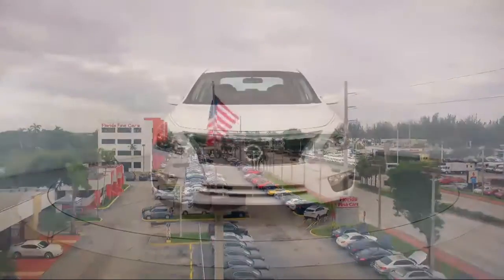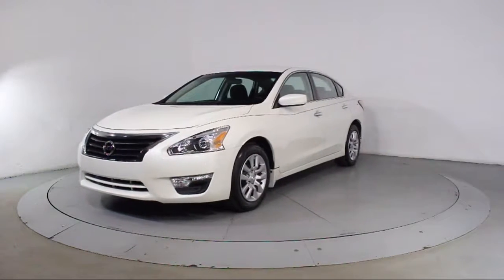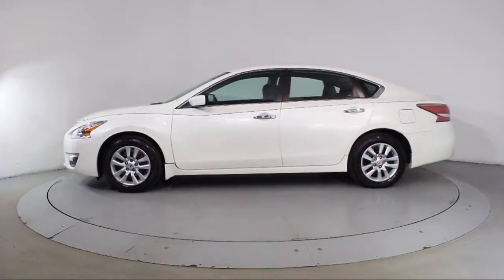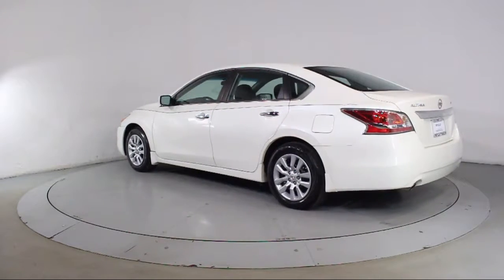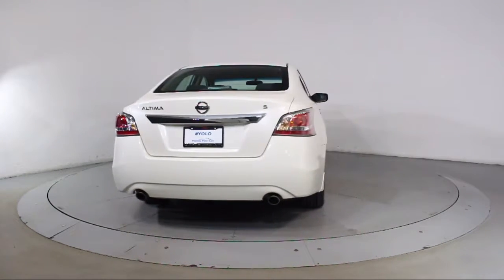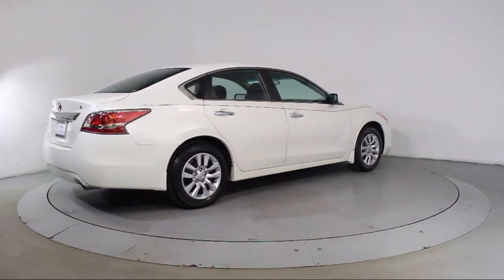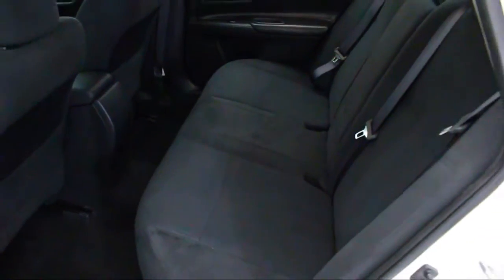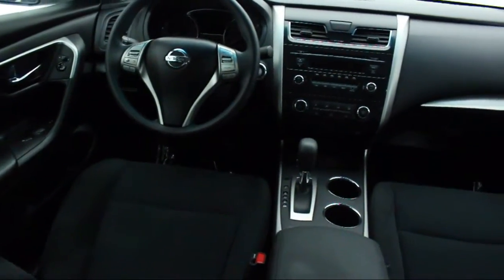2015 Nissan Altima Sedan 2.5 S For sale in Miami Fort Lauderdale Hollywood West Palm Beach - Flor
2015 Nissan Altima Sedan 2.5 S Stock Number: 93856 Vin:1N4AL3AP4FC428093.